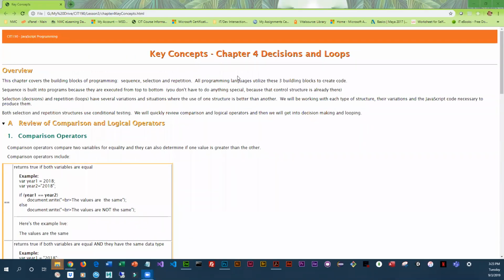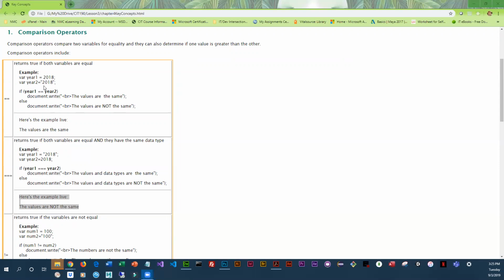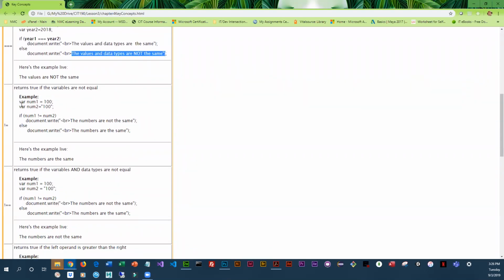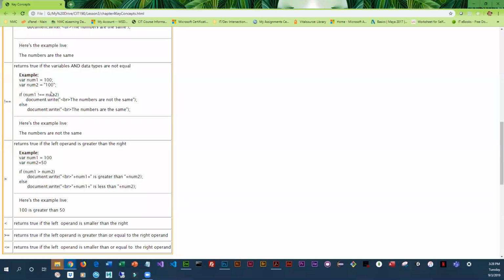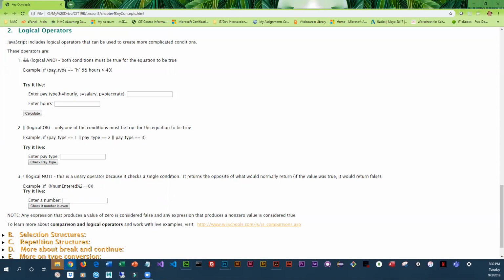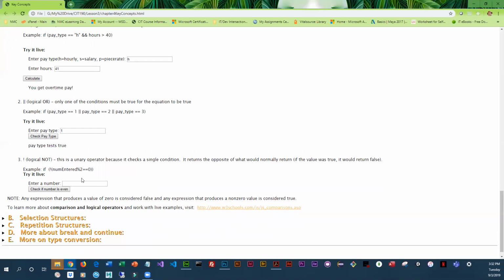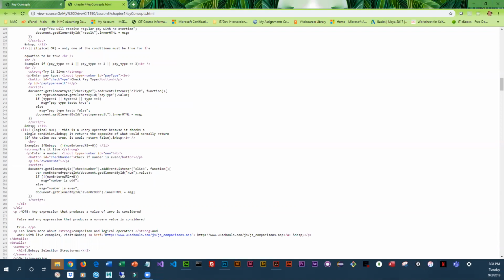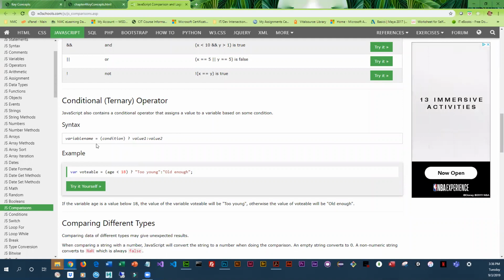javascript comparison and logical operators